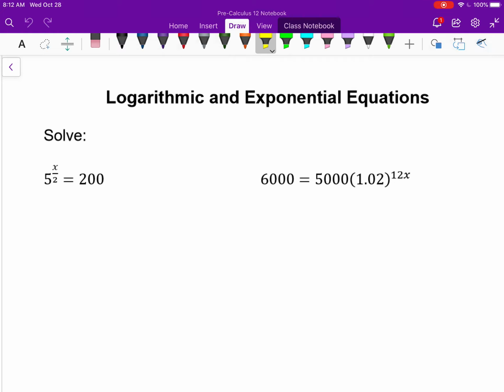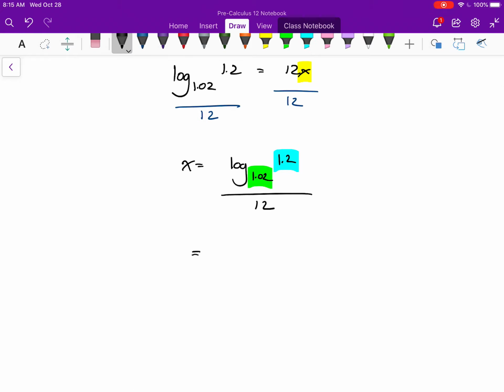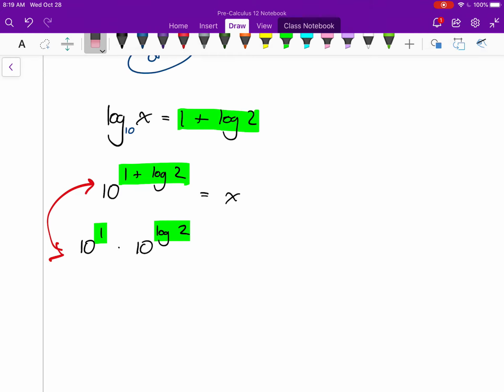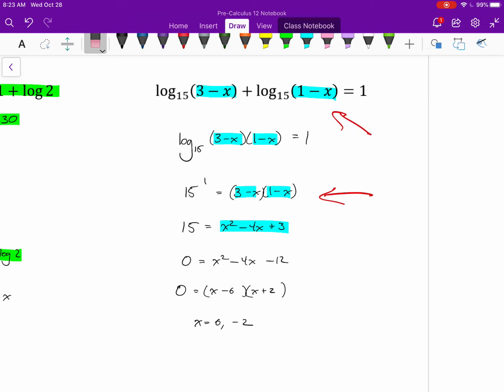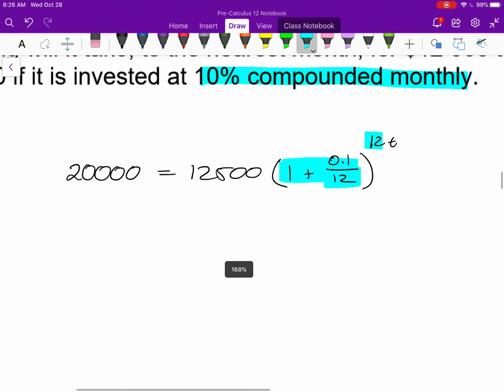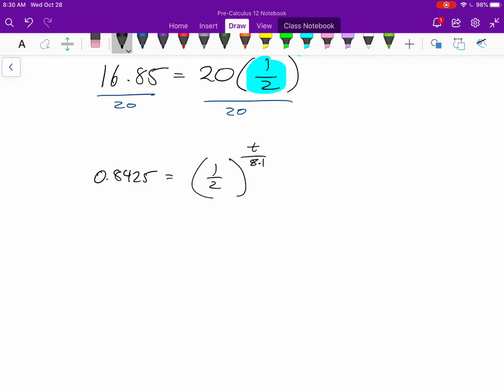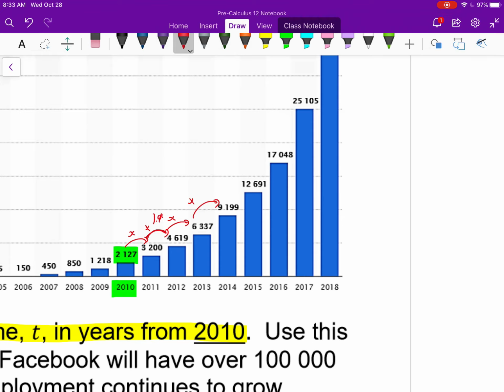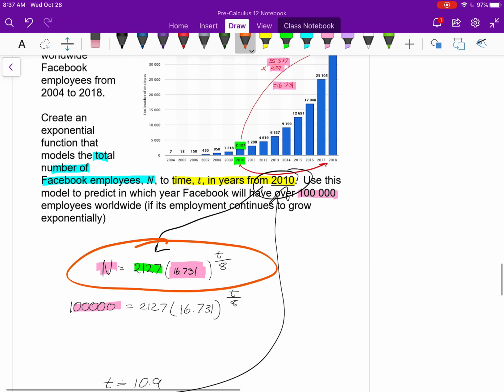Pre-Calculus 12 Lesson 8.4 "Logarithmic and Exponential Equations"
Solving exponential and logarithmic equations algebraically.